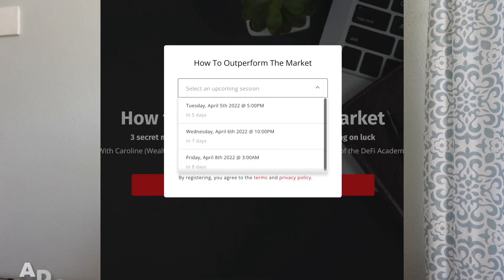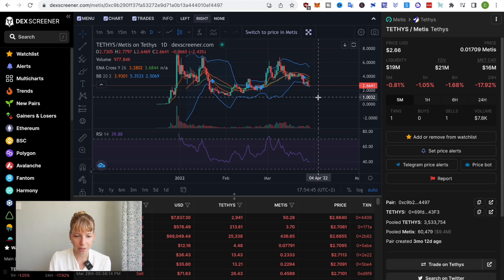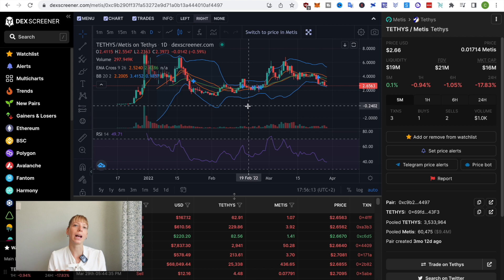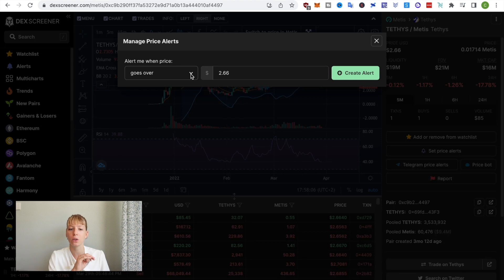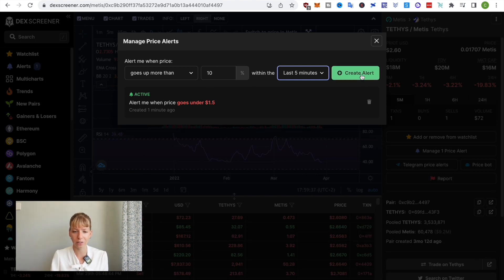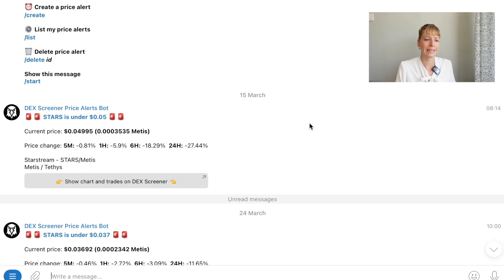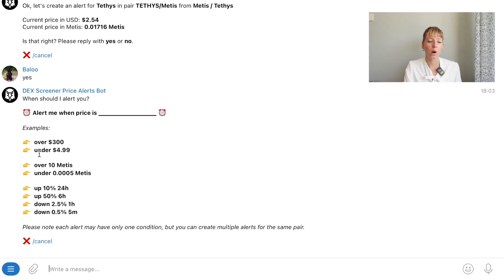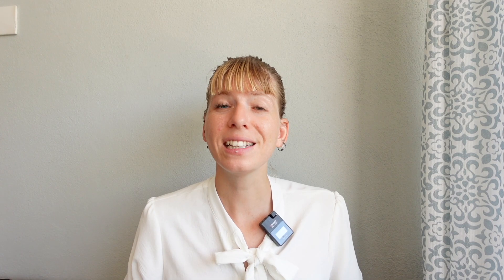How To Set Up Price Alerts For Free On Dex Screener | Crypto Price Alerts App | Wealth in Progress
💰 Sign up for our FREE "How To Outperform The Market" Masterclass

This is the second part of the Dex Screener tutorial, where I show you how to set up crypto price alerts for free, particularly for small cap coins.
Dex Screener is one of my favorite price alert apps or tools in the crypto space.